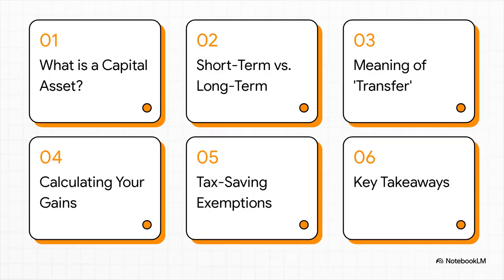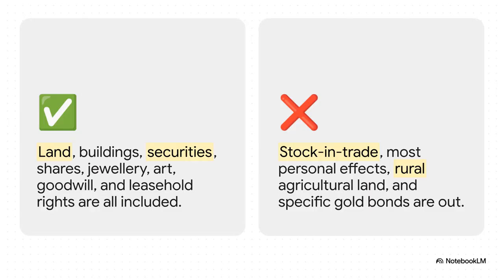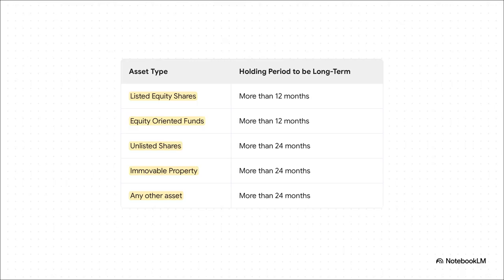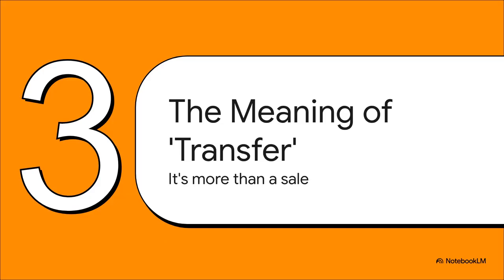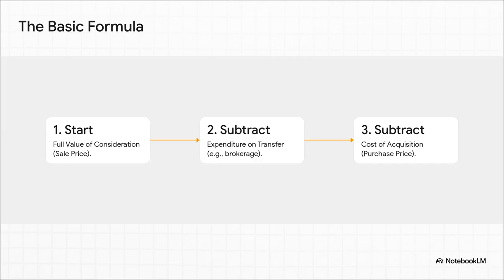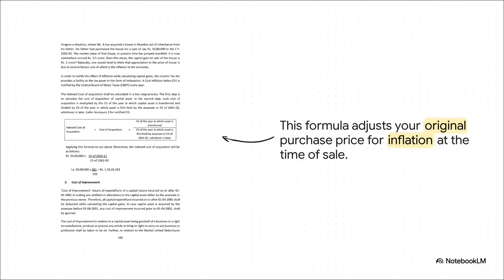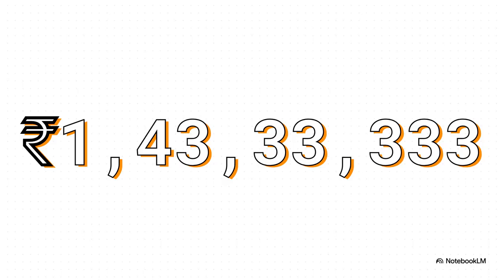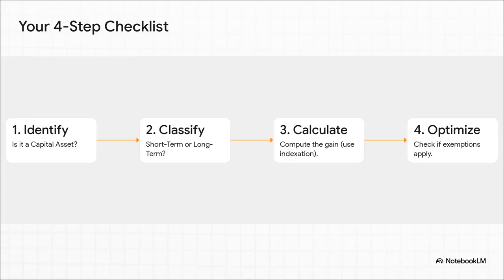Chapter 2 - Taxes on Capital Gains: Short-Term, Long-Term (NISM Series X-B, Module 9)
In this episode we tackle one of the most critical topics for any investor: Capital Gains. Any income arising from the transfer of a capital asset is chargeable to tax under the head 'capital gains'. But what exactly qualifies as a capital asset, and how does time impact your tax liability?

Topics Covered in this Episode:
- What is a Capital Asset: Understanding what qualifies as property of any kind held by an assessee.
- Short-Term vs. Long-Term: How the period of holding—calculated from the date of purchase or acquisition till the date of transfer—dictates your tax rate.
- Understanding 'Transfer': Exploring what constitutes a sale, exchange, or relinquishment of an asset.
- The Math of Capital Gains: How to compute your gains by deducting the cost of acquisition and transfer expenses from your full value of consideration.